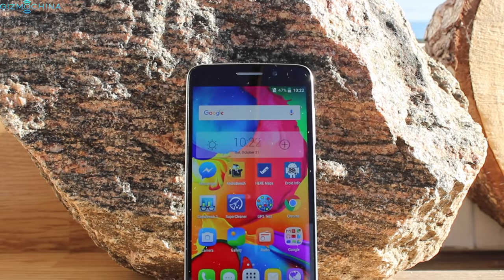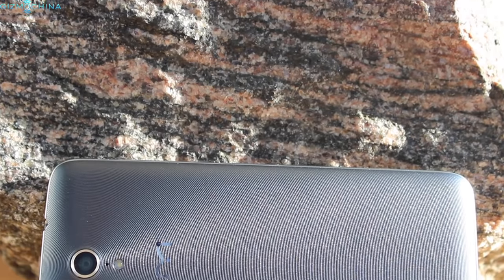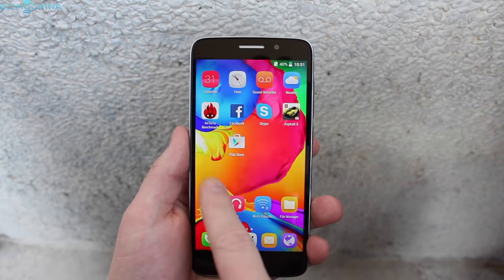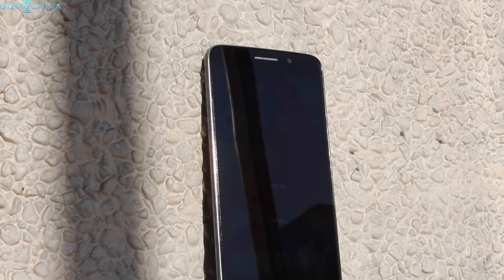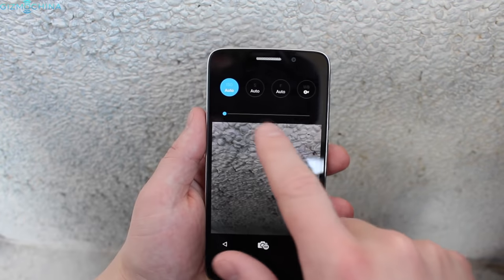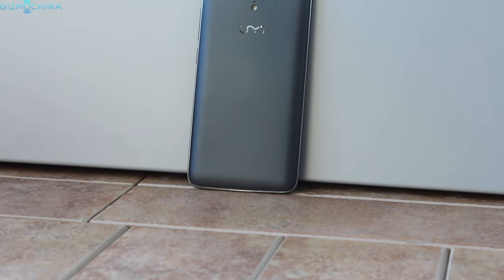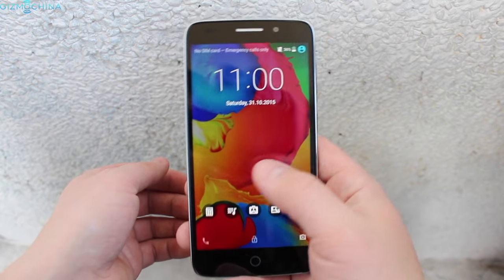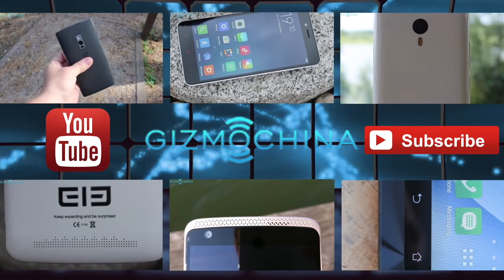Umi eMax mini Review - A Good Budget Phone!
Umi eMax mini is surprisingly good cheap smartphone.

Umi eMax mini Review: CONCLUSIONS

So there you have, the Umi eMax mini. I have to say that this is a pretty good phone overall and I was happy to use it during my testing period.

For less than $150 you are getting a simple but neat design and great build quality, a sharp and bright 5” display, almost stock looking UI, good gaming performance, decent camera and a good battery life.

One minor complaint would be that double tap to wake feature works only from the second time when you pick up the phone from the standby mode.

Other than that, I have to say that Umi really stepped up their game with this model and the eMax mini is a really good offering in this price range.